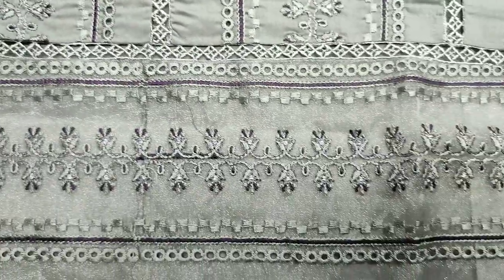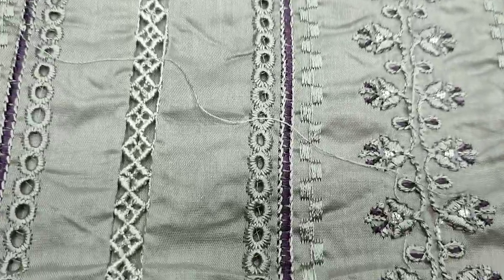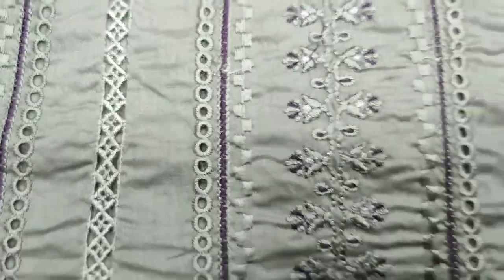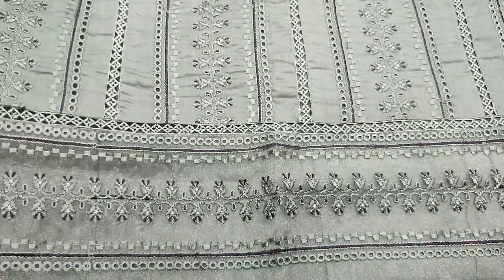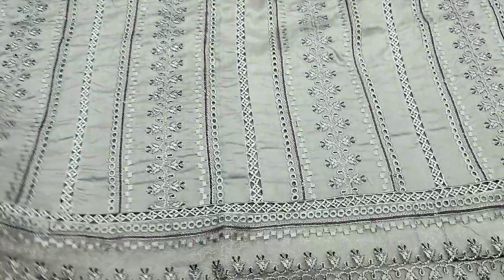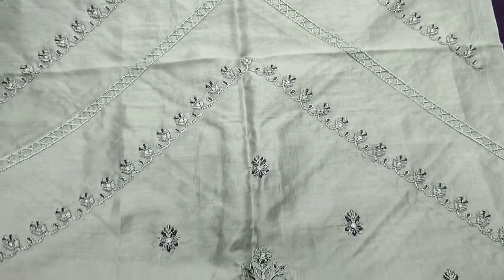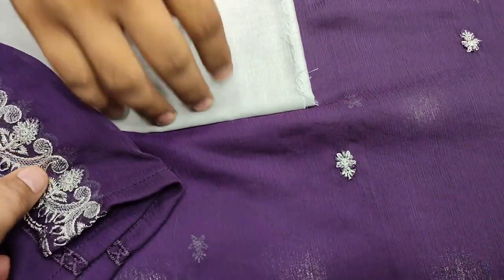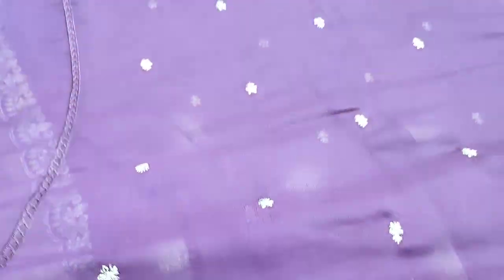Beautiful Contrast Design|| Sober Series || RP 4500 || Embroidered || Chikankari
SAQAFAT Collection